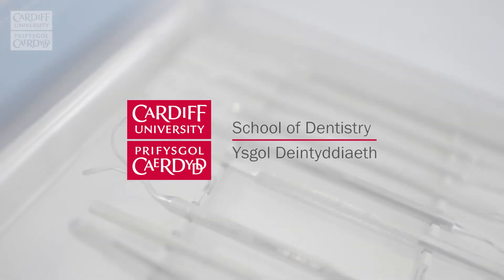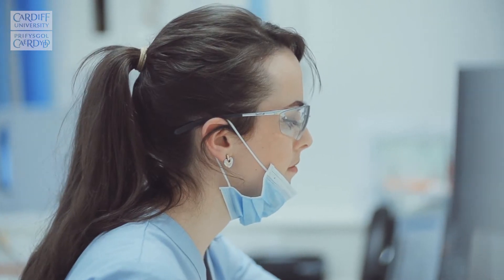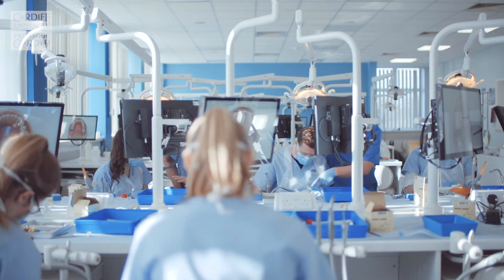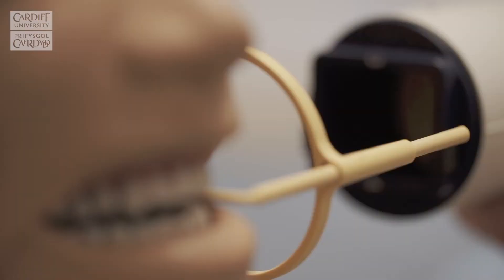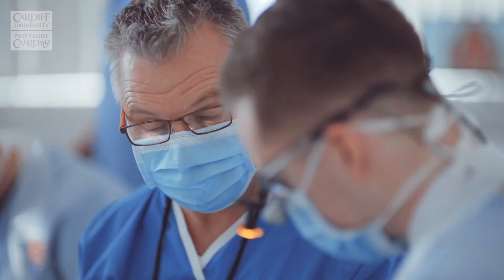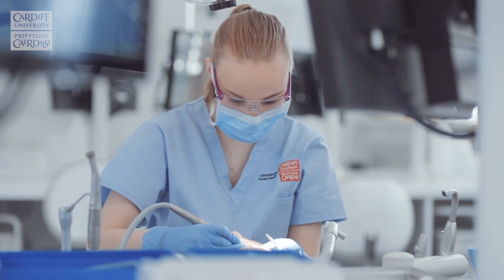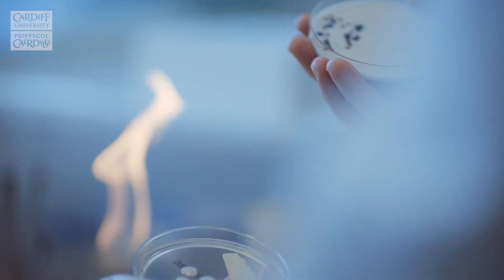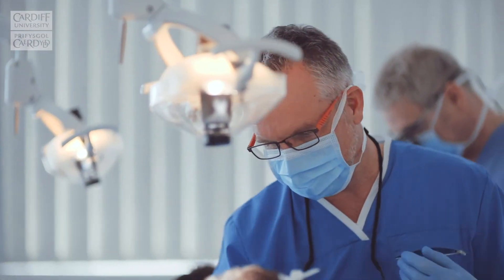Cardiff University School of Dentistry - Dental Surgery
Our BDS programme is delivered in the only dental School in Wales which houses state of the art training facilities